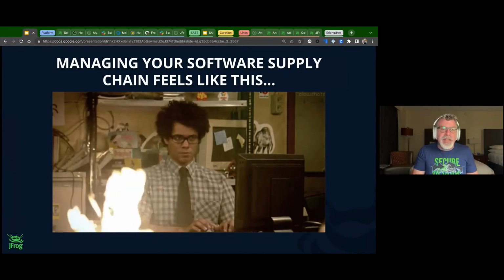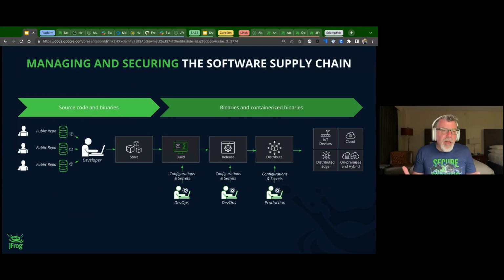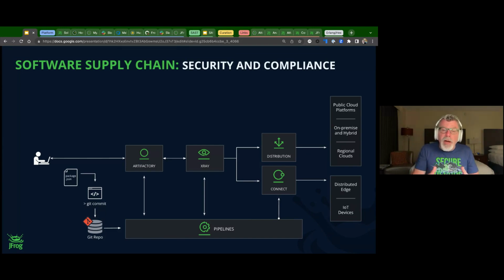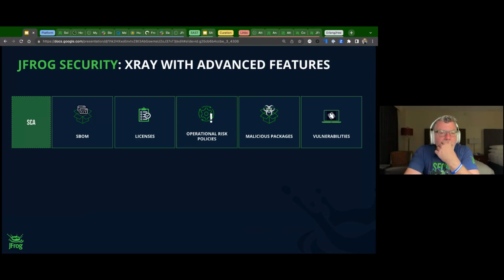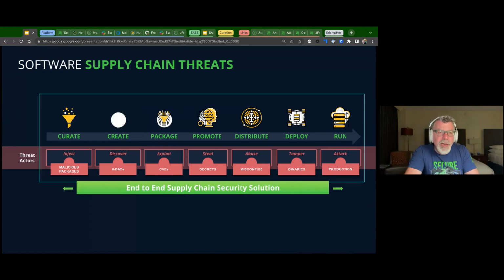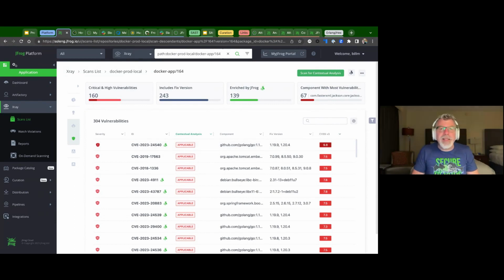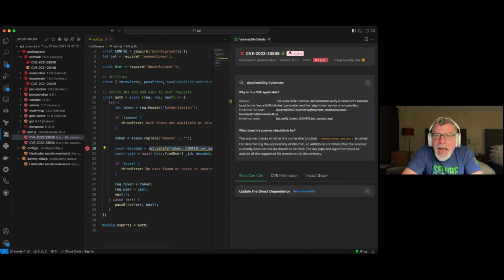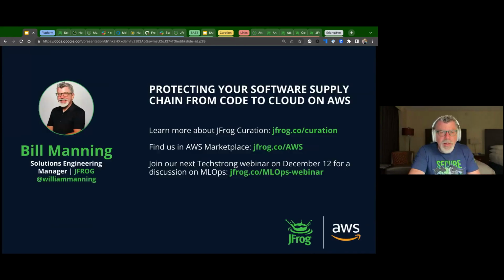Protecting Your Software Supply Chain From Code to Cloud on AWS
Trusted software supply chain (SSC) security starts at the beginning of the software development life cycle, before a package even enters your systems. Millions of developers from startups to the Fortune 100 turn to open source software (OSS), but this can create unwanted risk and compliance violations from untrusted OSS packages. Can organizations strike a balance that enables developers to use the tools they need to constantly innovate and push new updates and releases without exposing their businesses to cyberattacks?

Join the team at JFrog for an insightful discussion on how companies are achieving open source harmony within DevSecOps to accelerate OSS package approvals, minimize friction and unlock developer freedom, all the while ensuring the security of the entire software supply chain. In this Techstrong Learning Experience, you’ll hear about the most pressing OSS vulnerabilities uncovered by JFrog and how to unlock frictionless package consumption with centralized visibility and control with solutions from JFrog and AWS.